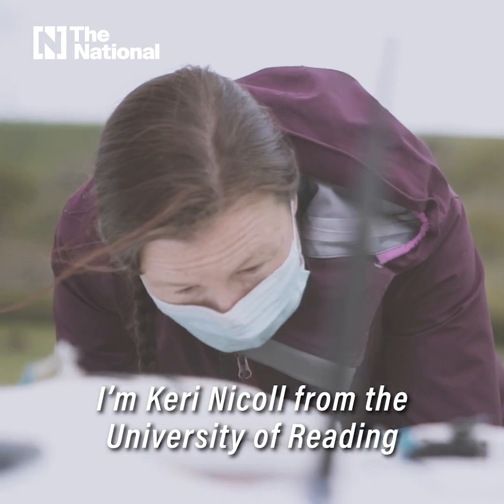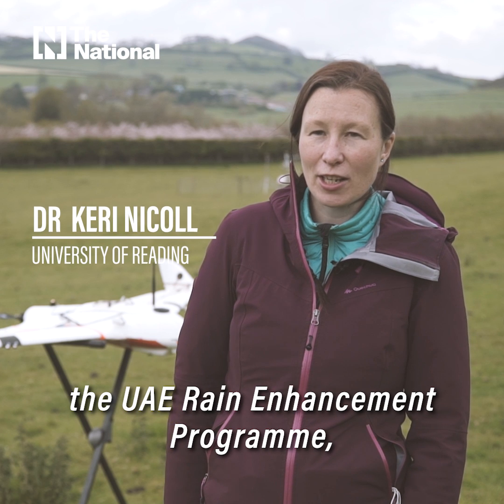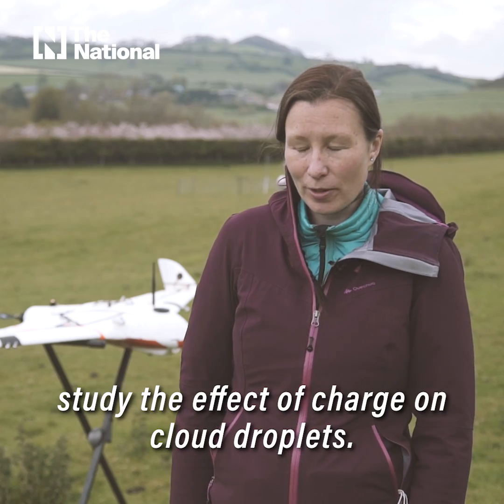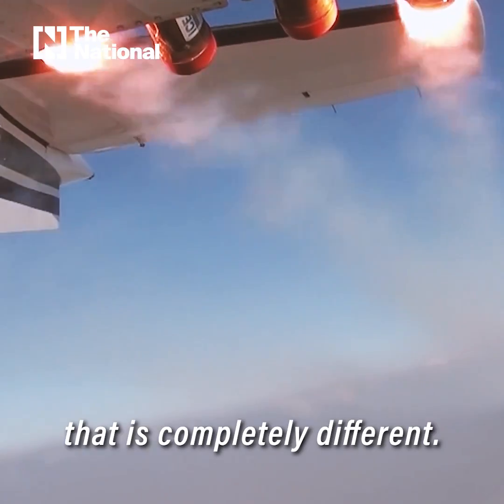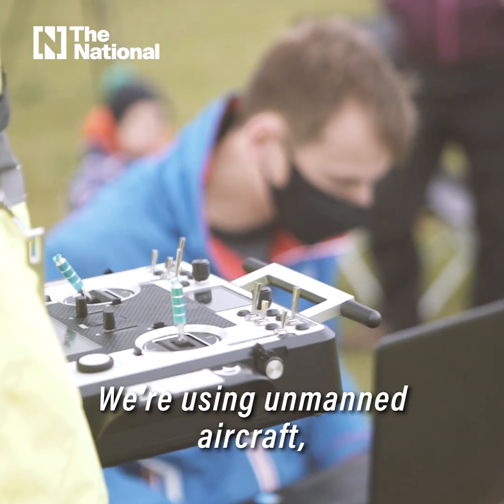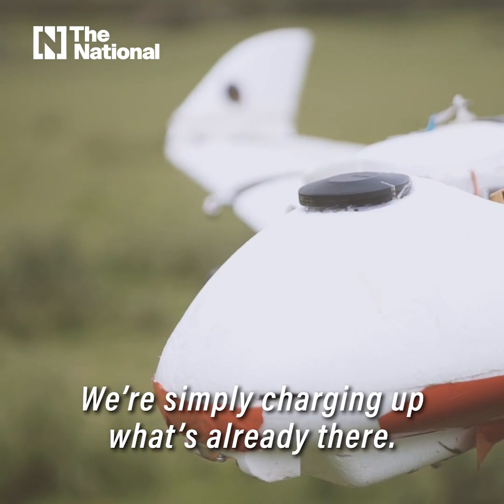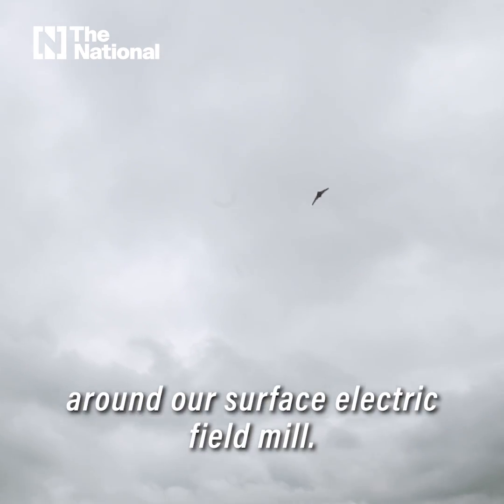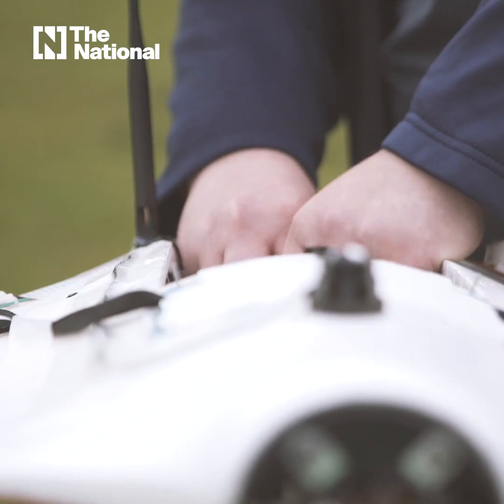The 'new cloud seeding' - drones zap clouds with electricity to make rain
Scientists have developed special drones that can fire an electric charge into clouds to make them rain, potentially paving the way for downpours in the Gulf region.